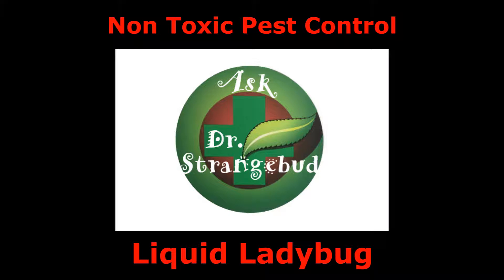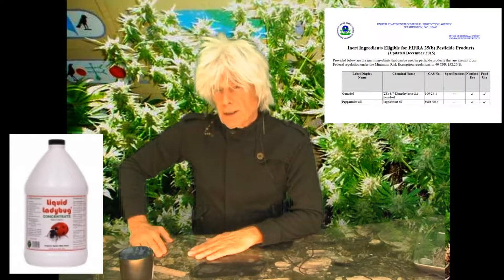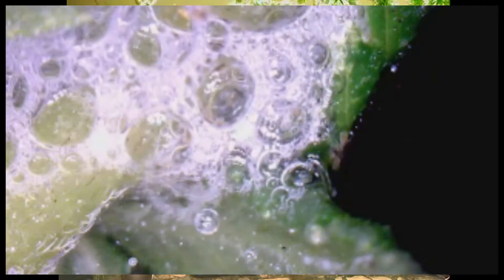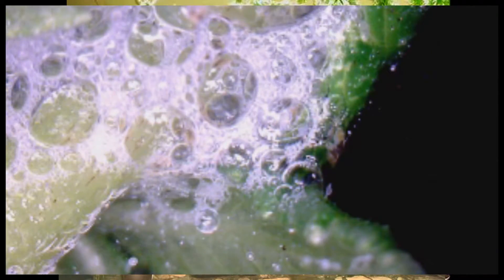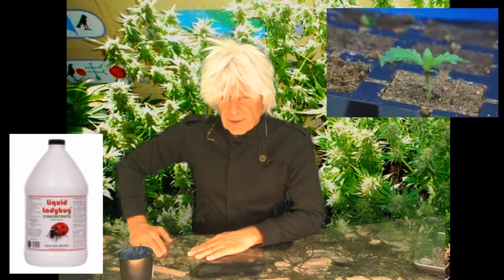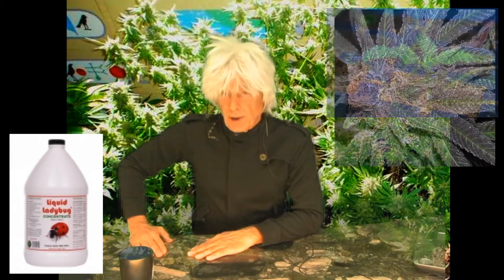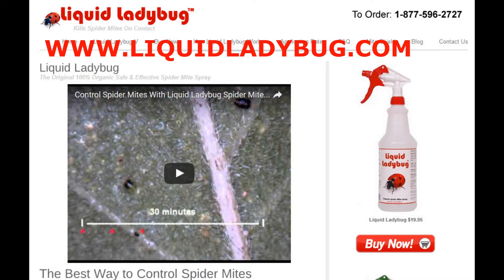NON TOXIC PESTICIDE FOR CANNABIS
The only bare hand safe miticide for cannabis.  Non toxic safe for people, pets, plants, kids, animals, wildlife, watersheds and aquifers.
Prevents post combustion byproducts because it evaporates off the weed.